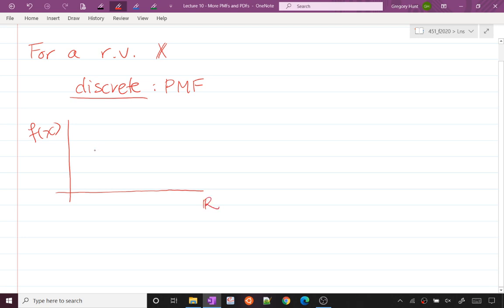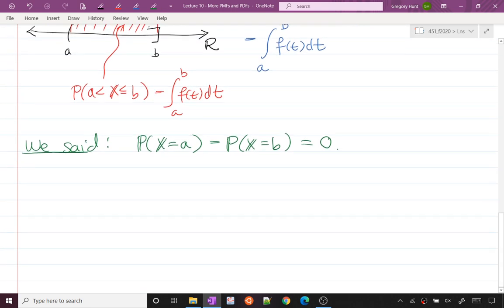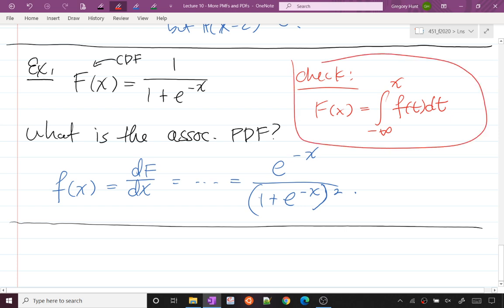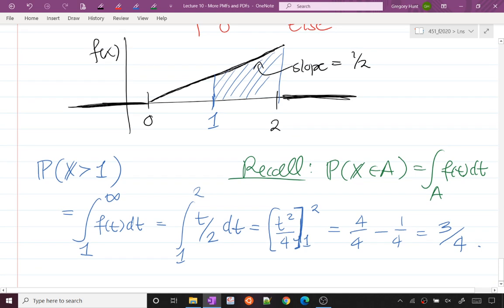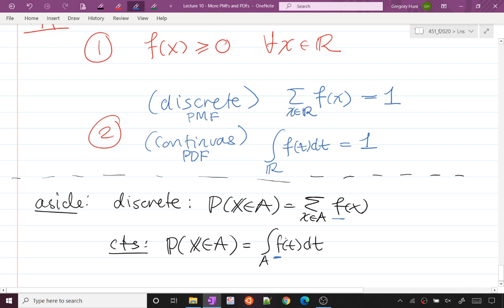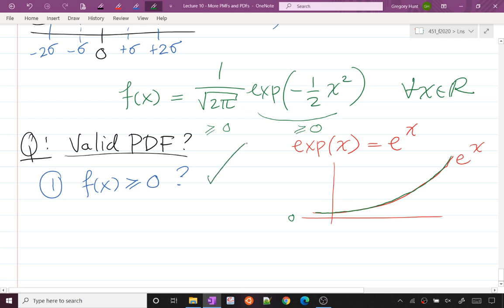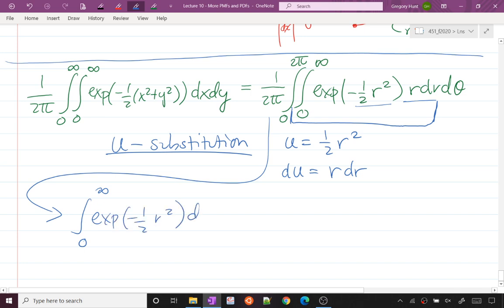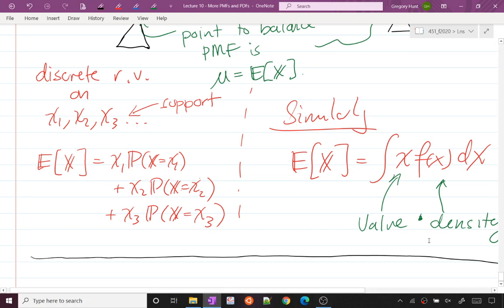451 F20 Lecture 10 - More PMFs and PDFs